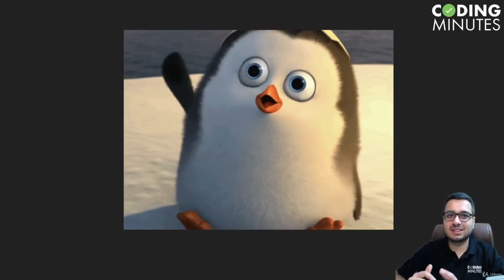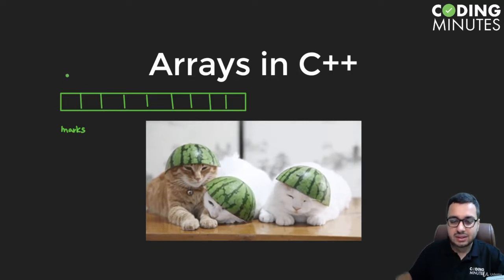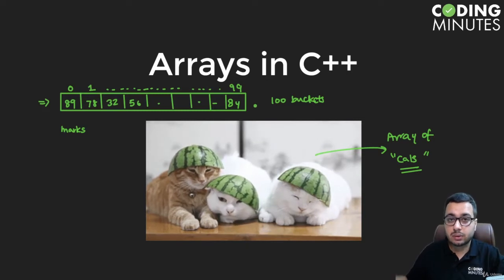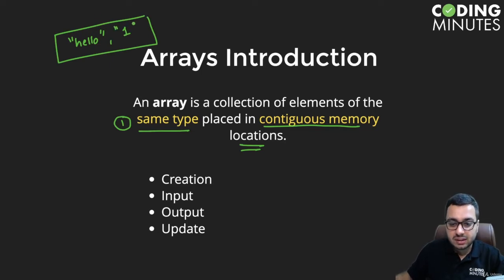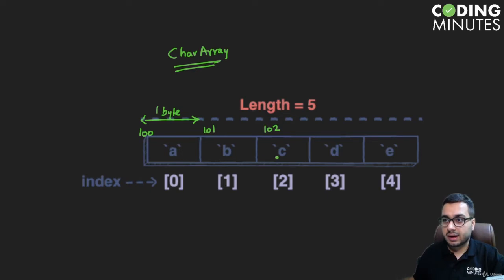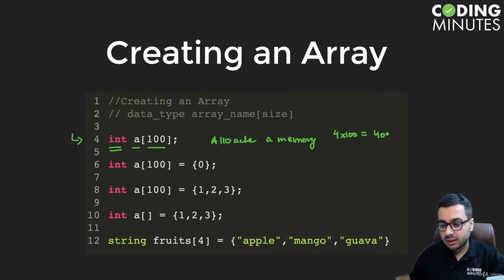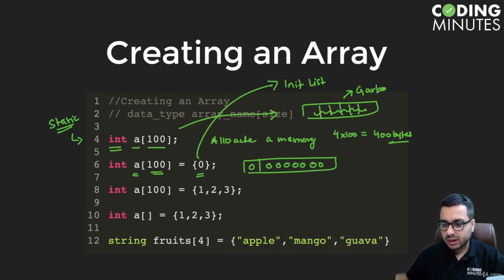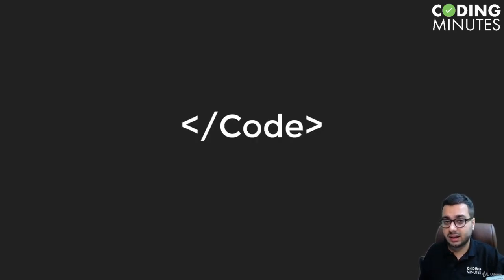Module - 2 || Array Introduction || #3